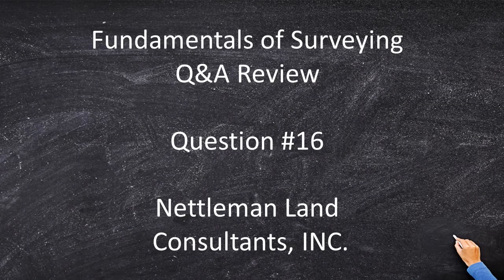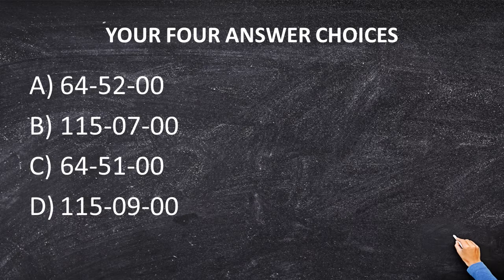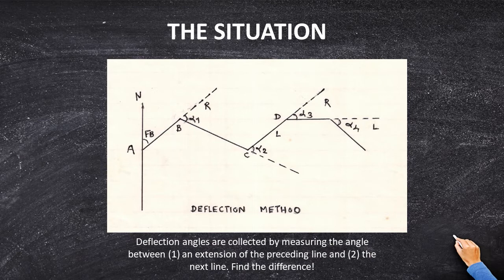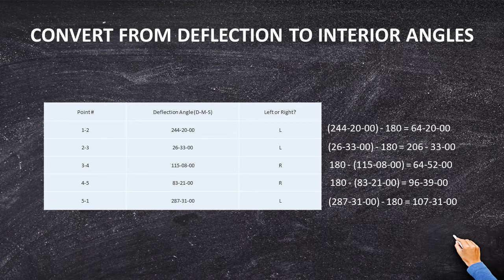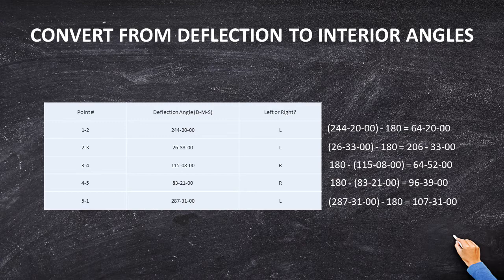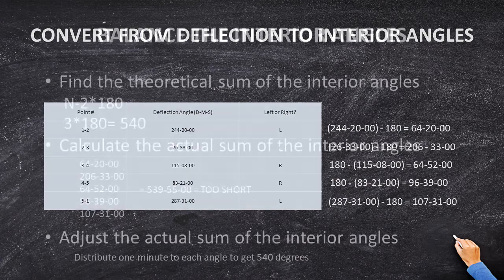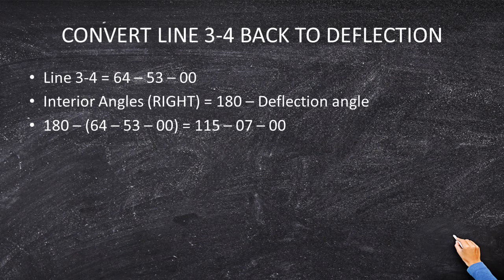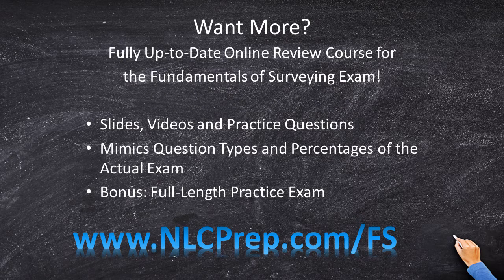Becoming a Land Surveyor | Fundamentals of Surveying | FS Exam Practice Question #16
Historic Method of Traversing May Have You Deflecting Some Frustration

It’s been quite a number of years since land surveyors using traversing-by-deflection-angles in daily practice, but deflection angles certainly have some redeeming qualities when laying-out horizontal curves. Learn how to compute deflection angles, convert them to interior angles, and then balance the angles just like a regular traverse right here.

Find all of NLC Test Prep's FS Study Materials available
Table of Contents:
00:00 - Welcome & Intro
00:10 - The Call of the Question
00:57 - Your Four Answer Choices
01:54 - The Situation
02:49 - Steps to Complete
03:08 - Convert from deflection interior angles
05:53 - Balance the Interior Angles
07:40 - Choose Your Answer